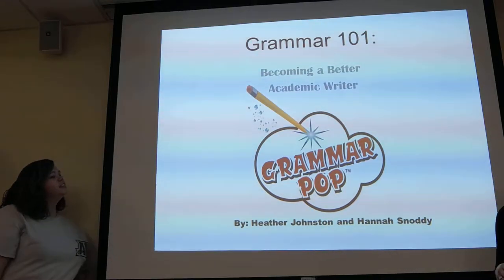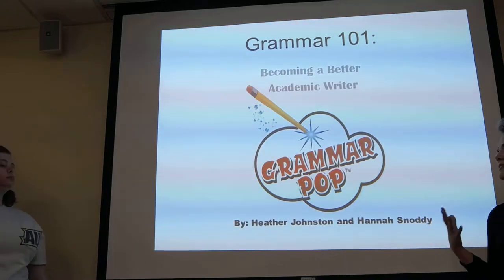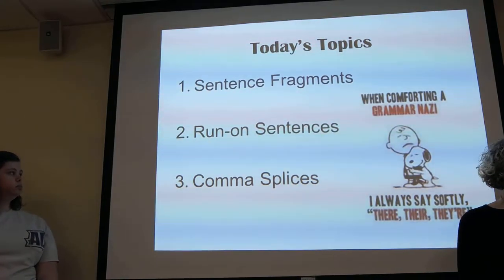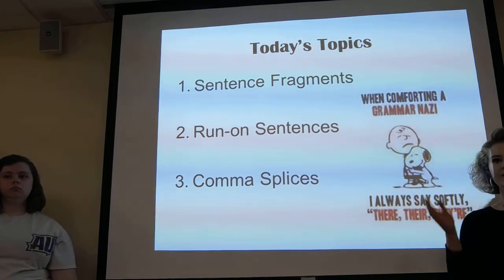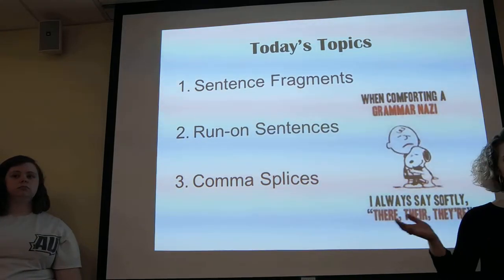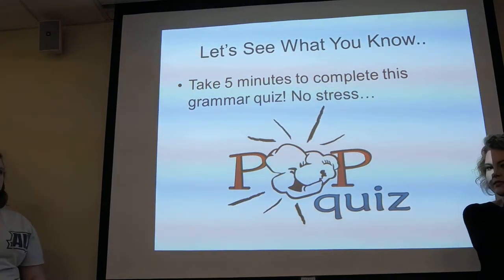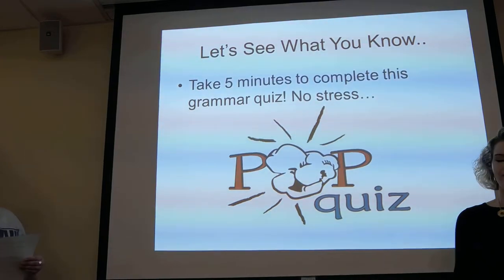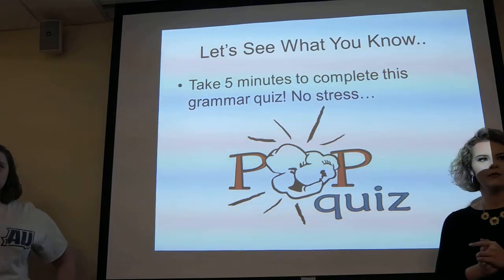Averett Writing Worshop 2 - Part 1